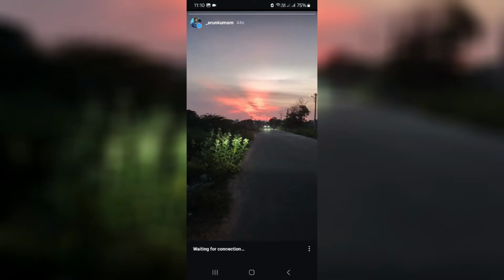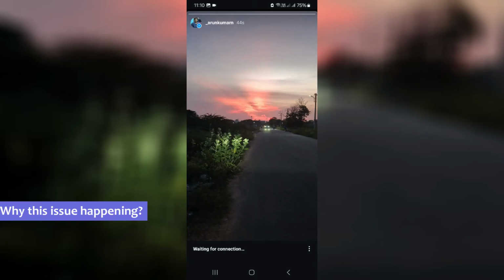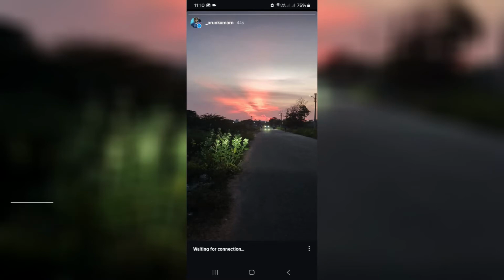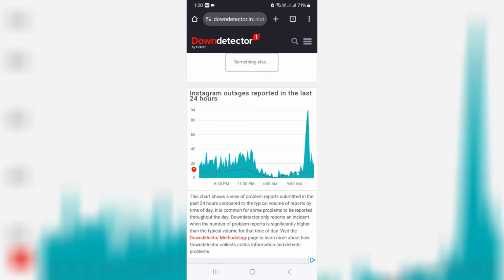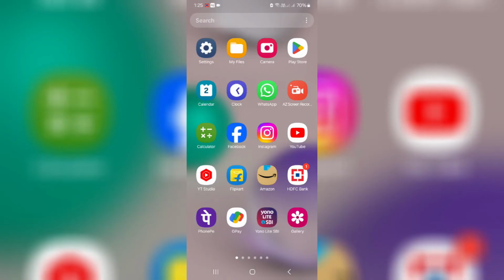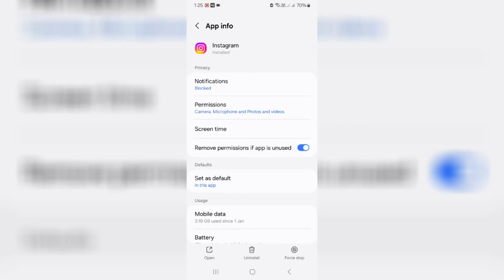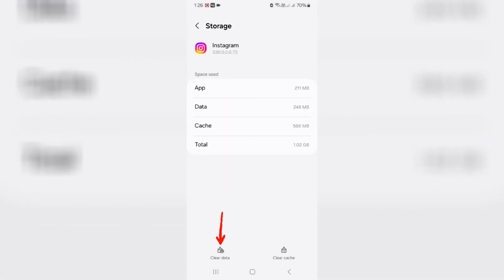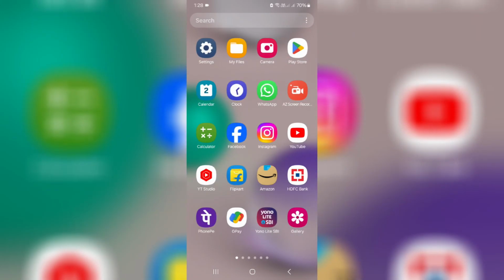Instagram Story Waiting For Connection | Instagram Story Posting Problem Solve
This video is about how to fix Instagram Story Waiting For Connection Problem | Instagram Story Posting Problem.

Always check if you install the 2024 released new version of insta app or not.

This solution works for all android phone models like samsung,oppo,poco,vivo,oneplus,realme,nothing,xiaomi redmi or mi phone.

But if you have a ios based iphone or ipad devices,don't try this trick.

Also check your internet connection speed,because if it is slow your upload speed is also very slow.

Some user's are having this error while they uploading the large number of stories at a time.

This video has english subtitle at same time you can translate to kaise kare hindi,bangla telugu,kannada,tamil,sinhala and malayalam languages.

Today i get the following one error notification while i try to post the one image in instagram story :

No internet connection

Your story media will get published when you're back online.

Posting...

Waiting for connection...

Timestamp :

00:00 : Intro

00:05 : About this error

00:27 : Reason 1

00:45 : Reason 2

01:18 : Reset APN

01:33 : Clear app data

01:56 : Re-post

02:17 : Outro

How to solve instagram story not uploading waiting for connection :

1.One of my subscriber facing issue while upload the video song to insta story.

2.Then why it shows this kind of message and what is the meaning of this issue?.

3.This is occurs for two possible reasons.

4.And the first one is,due to insta server have problem or down.

5.And the second one of the reason is due to wifi network or mobile data network not working properly.

6.So anyway if you like to fix this issue,just one time delete that instagram app data's.

7.And don't forget to restart your android mobile.

8.So i hope after the restarting is completed,finally this problem is solved in permanently.